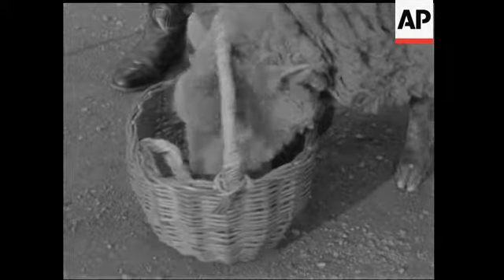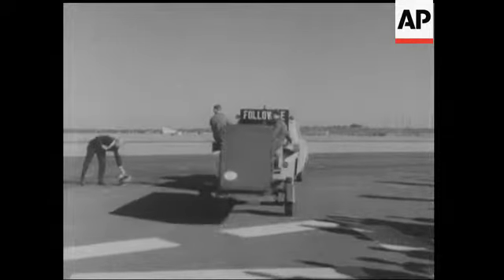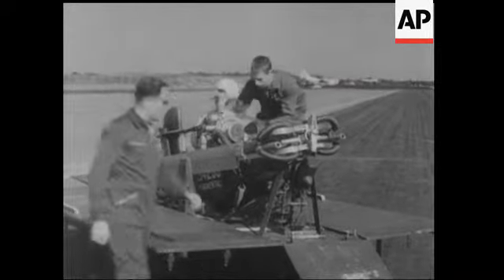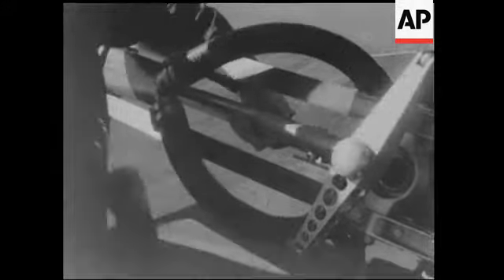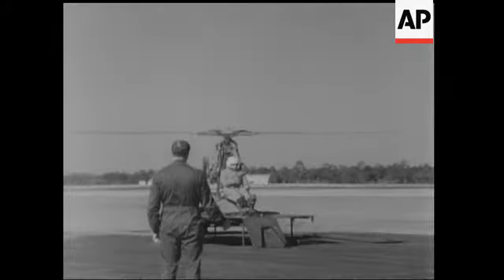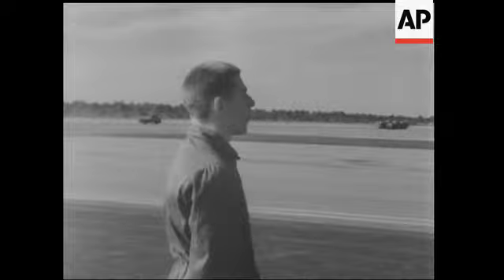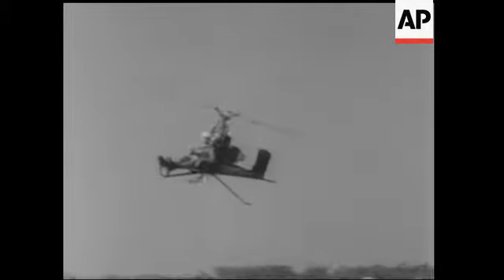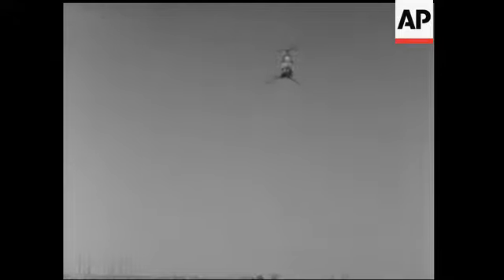FLYA PINTA COPTA!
(20 Feb 1964) It comes in a box twelve feet long. A box that unpacks into a launching pad for a pint-sized helicopter. Developed in West Germany it was being demonstrated at an American Air Base in Florida. It only takes five minutes to assemble and its ready for flight.